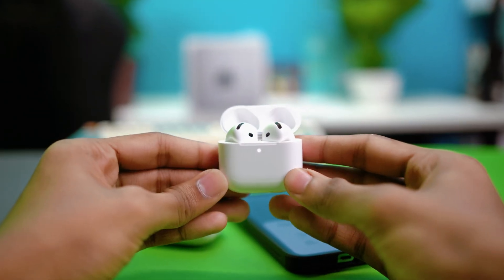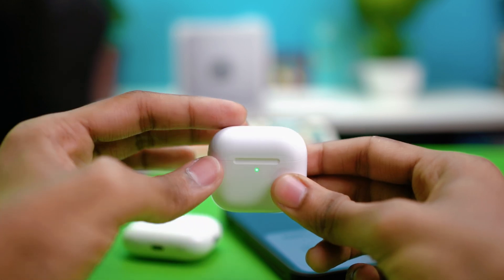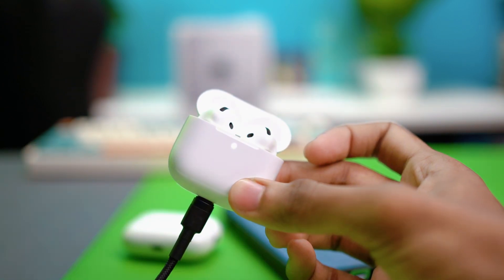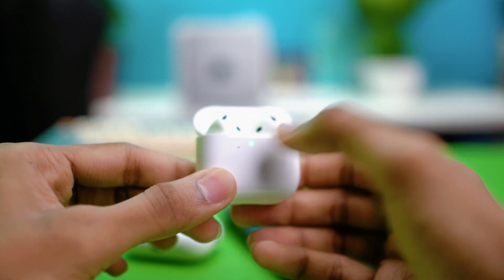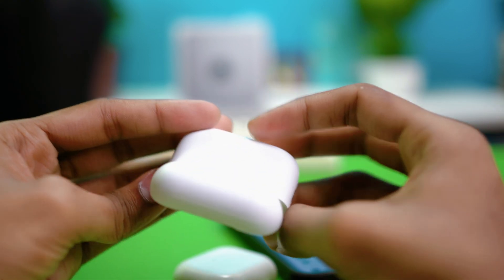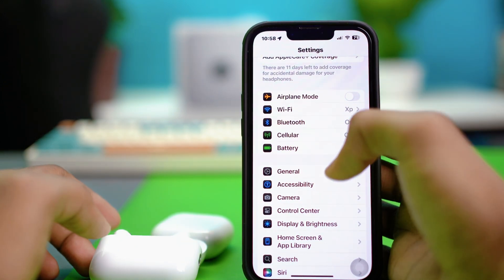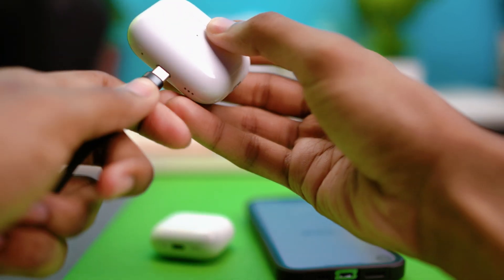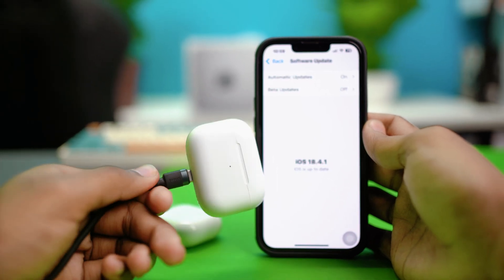Fix AirPods Blinking White Light | AirPods Won’t Connect or Reset Problem Solved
Is your AirPods blinking white light and not connecting? Don’t worry, in this video I’ll show you exactly how to fix the AirPods blinking white light issue step by step. This usually means your AirPods are stuck in pairing mode or can't connect to your device.

You’ll learn how to reset your AirPods properly, clean them for better contact, re-pair with your iPhone or iPad, and update your firmware if needed. Whether you're using AirPods Pro, AirPods 2, AirPods 3, or AirPods Max, this guide will help solve the issue.

Follow these steps to stop the flashing white light and reconnect your AirPods successfully!